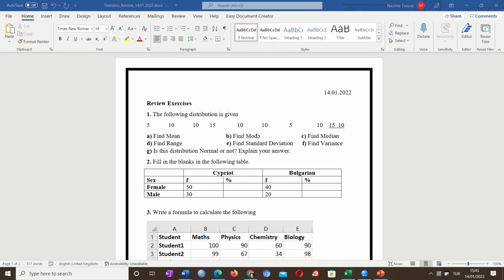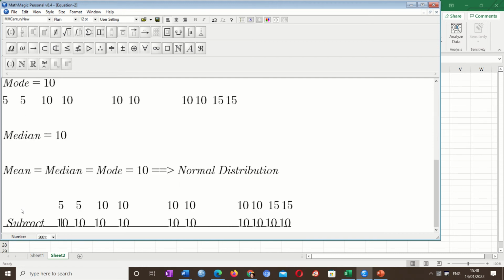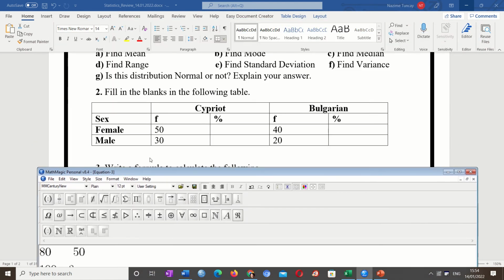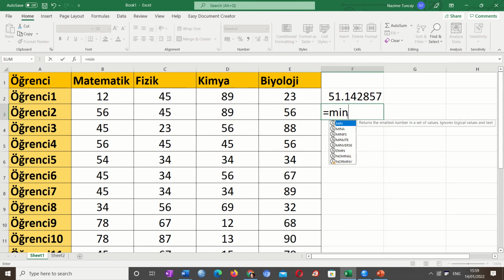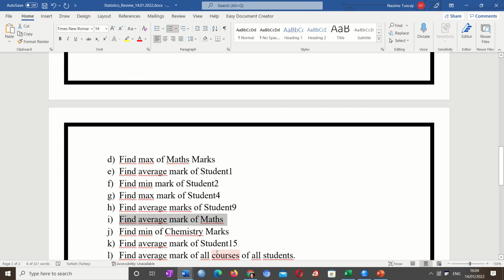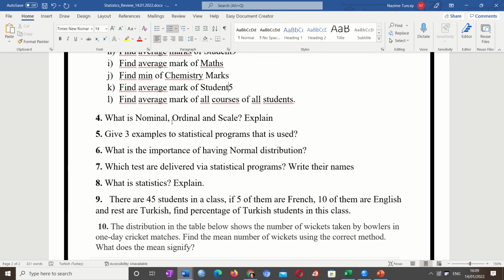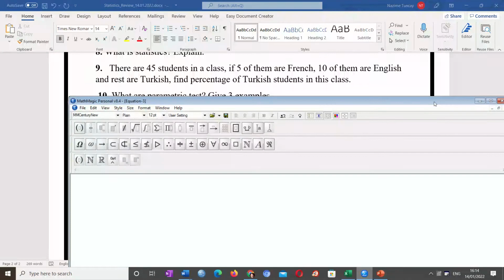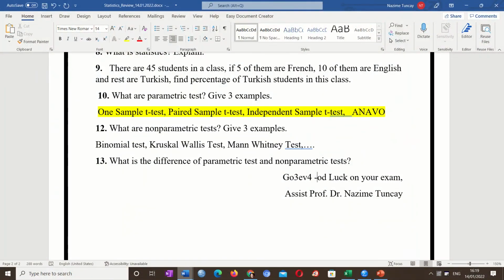Biostatistics Review 14 01 2022